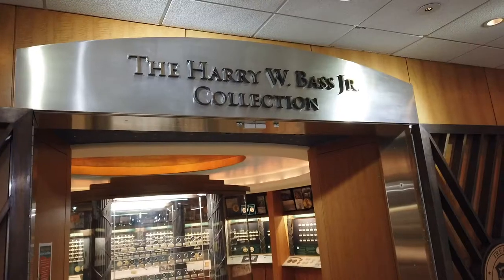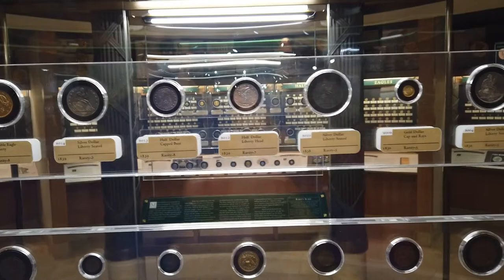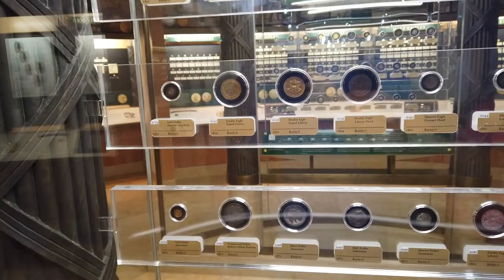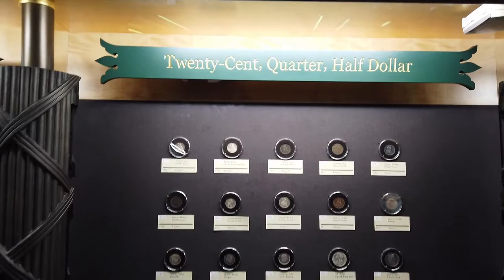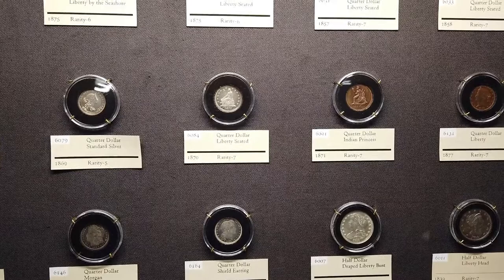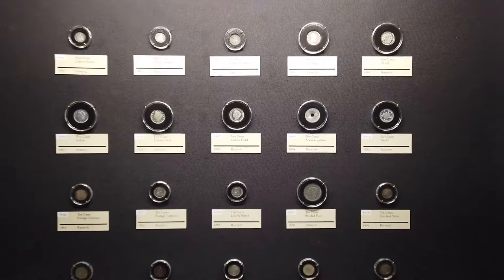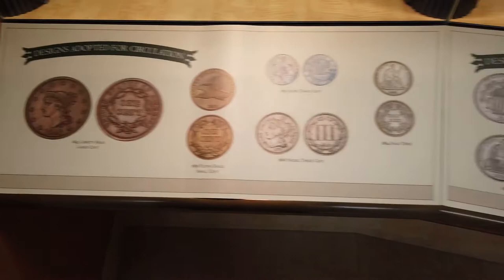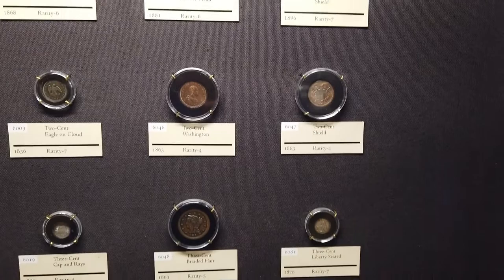Trip To See The American Numismatic Association Museum In Colorado Spring Incredible Coin Collection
Trip To See The American Numismatic Association Museum In Colorado Spring Incredible Coin Collection. On This episode of Large Person Wanderings Tomi and I checked out Money Museum In Colorado Springs and what a sight it was to be hold. Talk about a mind blowing collection of coins. This is part one of our trip to see the museum. This museum is worth the visit.